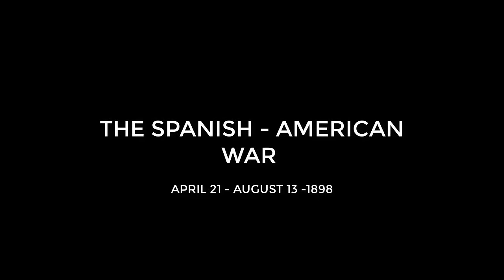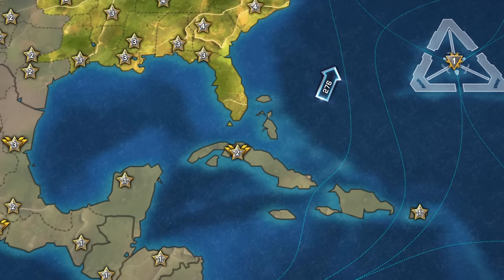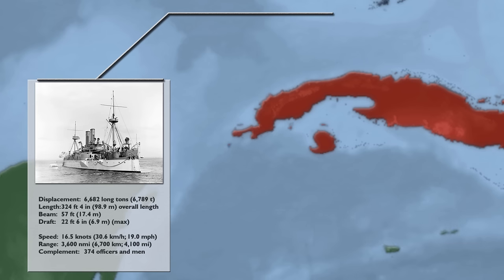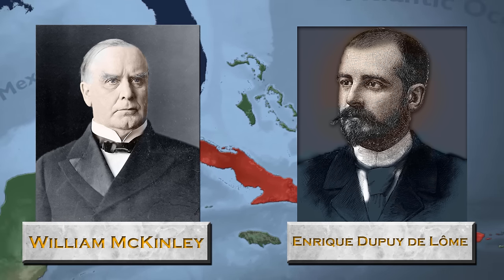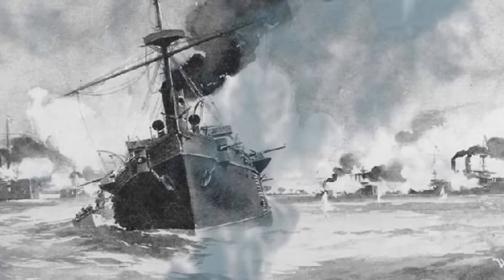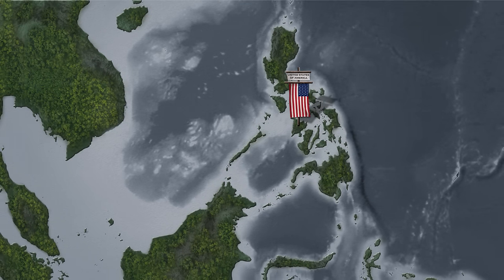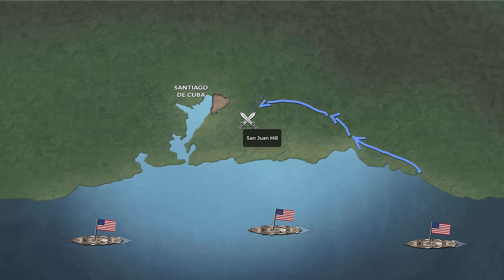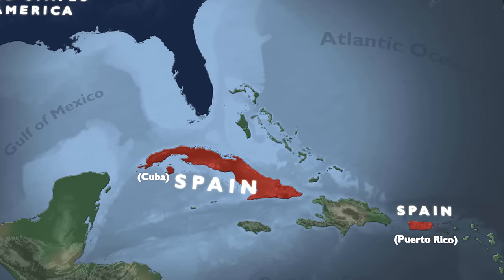The Spanish-American War - Explained in 11 minutes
"Spanish-American War, (1898), originated in the Cuban struggle for independence from Spain and was a conflict between the United States and Spain that ended Spanish colonial rule in the Americas and resulted in the U.S. acquisition of territories in the western Pacific and Latin America."

♦Sources :
Dyal, Carpenter & Thomas 1996.
David Nasaw (2013). The Chief: The Life of William Randolph Hearst.
Pratt, Julius W. (May 1934). "American Business and the Spanish-American War". The Hispanic American Historical Review.
The War with Spain in 1898 - David F. Trask
Chronological History of U.S. Foreign Relations: 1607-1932 - Lester H. Brune